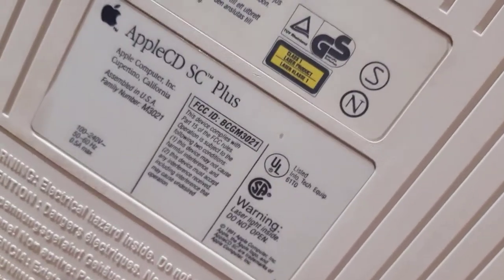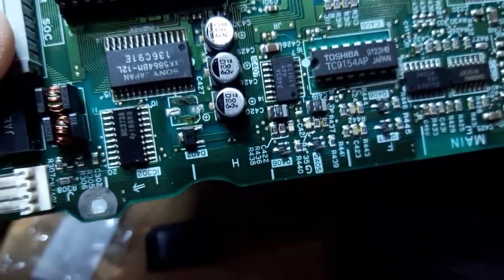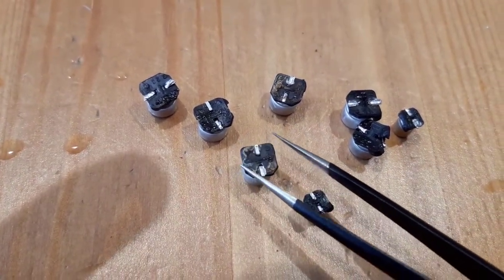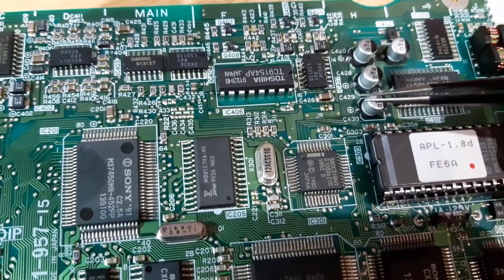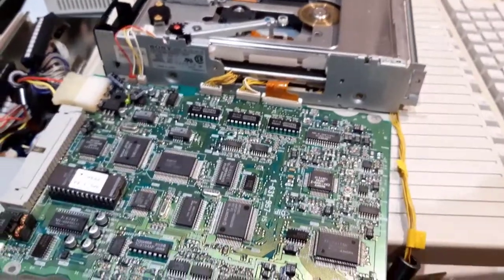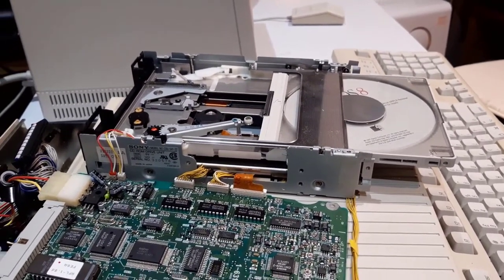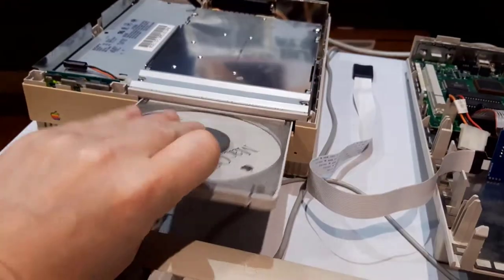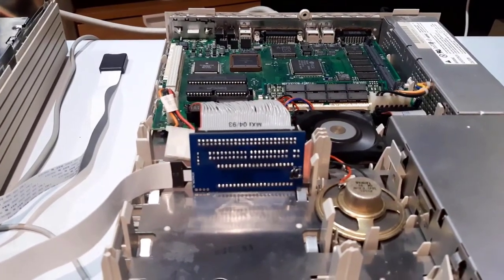Recapping and restoring an old AppleCD SC Plus back to its glorious shape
In this video I share all the work done in an ancient AppleCD SC Plus external SCSI CD-ROM, having it back to work as it should.